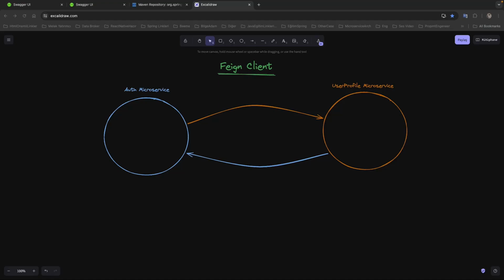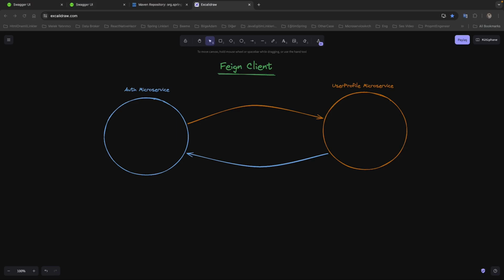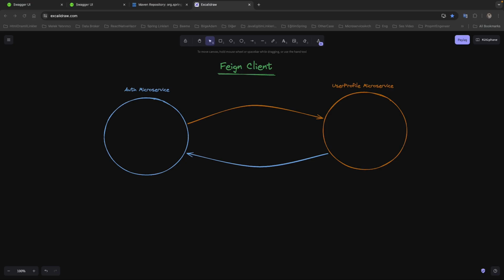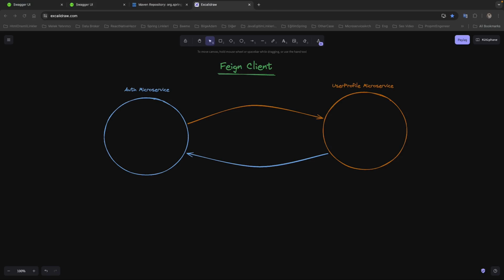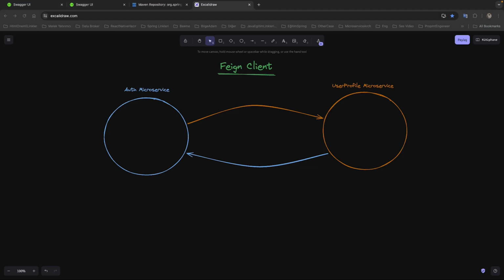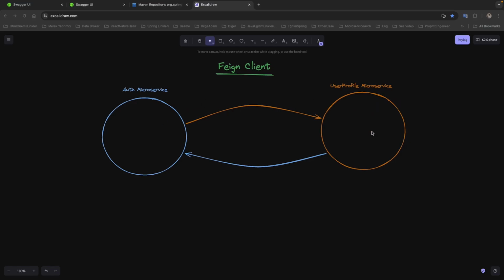What is Spring Cloud Feign Client? | Simplified Microservice Communication | Episode 9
🔗 Simplify Microservice Communication with Feign Client!

In this episode, we explore Spring Cloud Feign Client, a declarative REST client that helps microservices communicate with each other easily and cleanly. Instead of writing boilerplate RestTemplate code, Feign lets you define HTTP clients as simple Java interfaces.

🧠 Topics Covered:

What is Feign Client and why use it?

Setting up Feign in your Spring Boot project

Creating and annotating Feign interfaces

Handling request/response between services

Error handling and fallback mechanisms (Resilience4j overview)

💡 Feign Client is a powerful tool for inter-service communication in distributed systems — clean, testable, and production-ready.